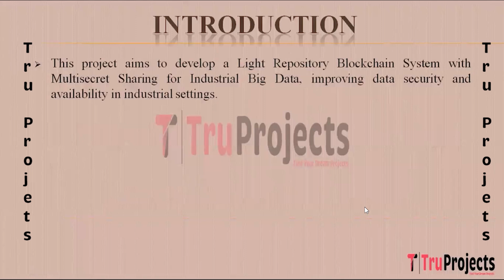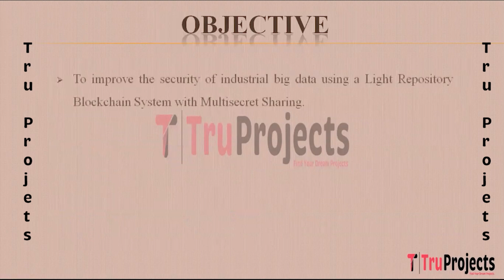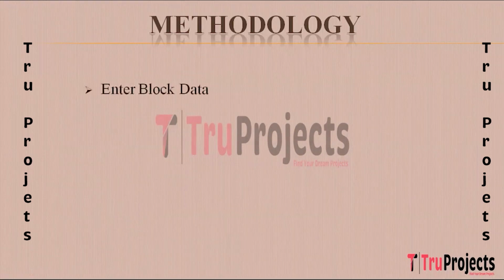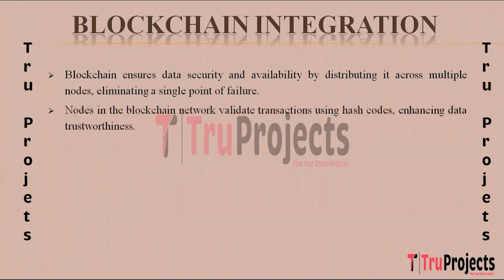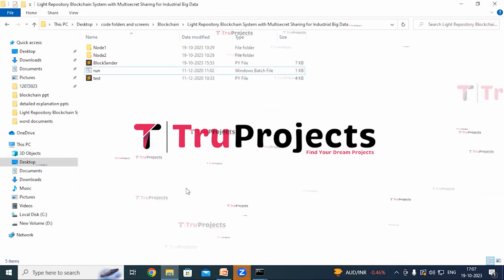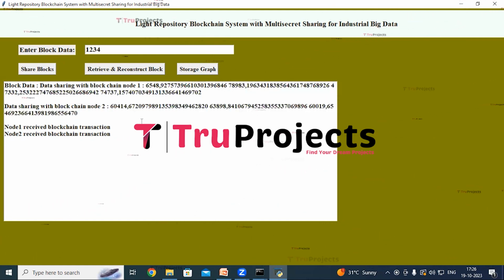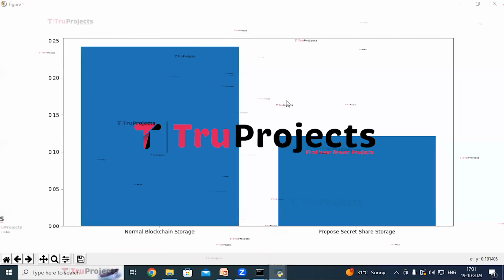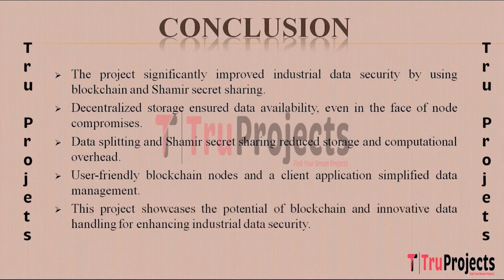Light Repository Blockchain System with Multisecret Sharing for Industrial Big Data